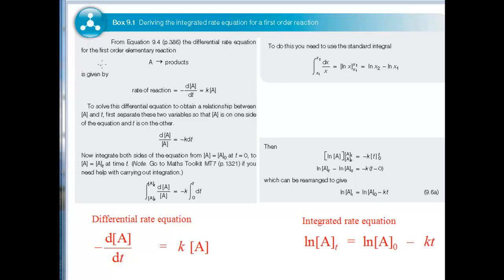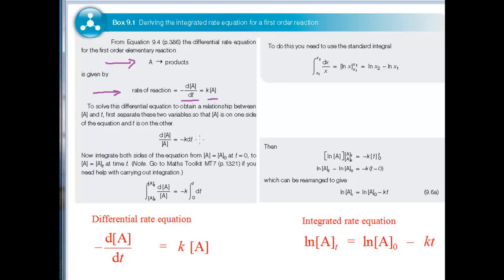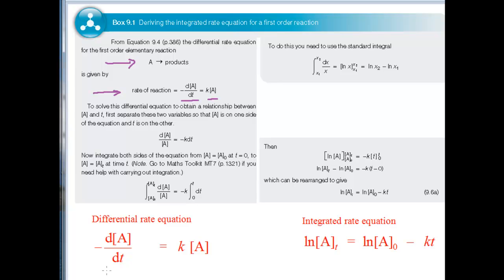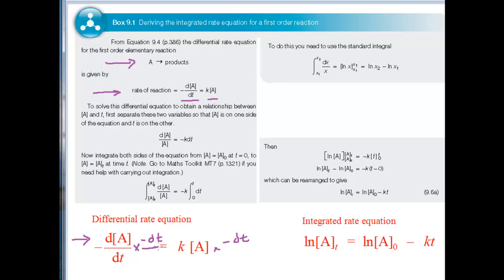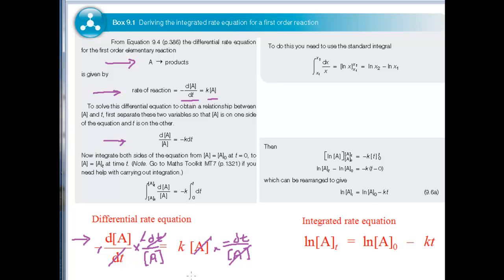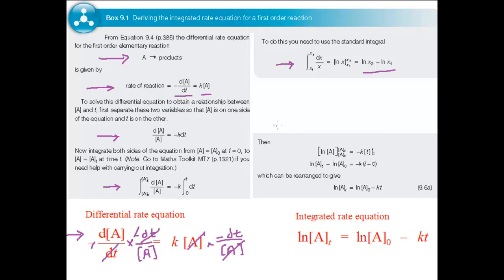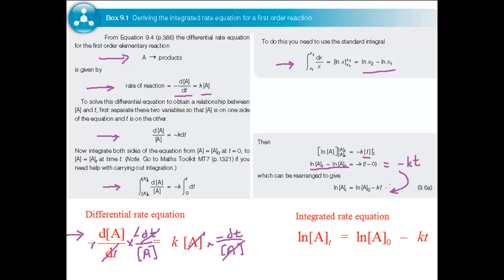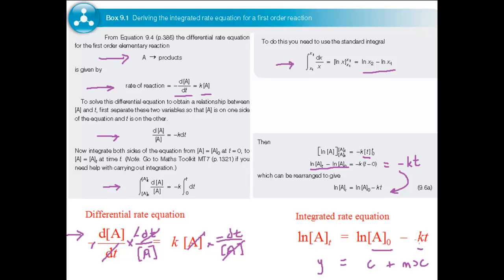Differential and integrated rate equations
In this screencast, Gwen Pilling explains the difference between differential and integrated rate equations and walks you through Box 9.1 to demonstrate how the integrated rate equation for a first order reaction is derived from the differential rate equation for the reaction.